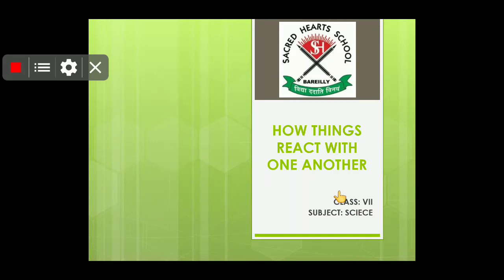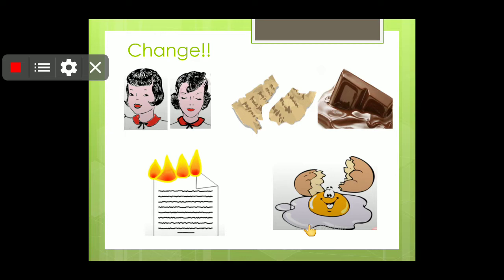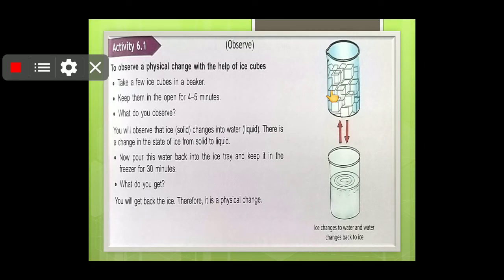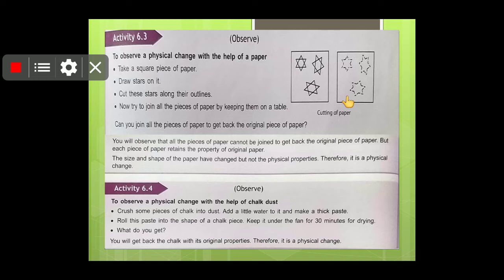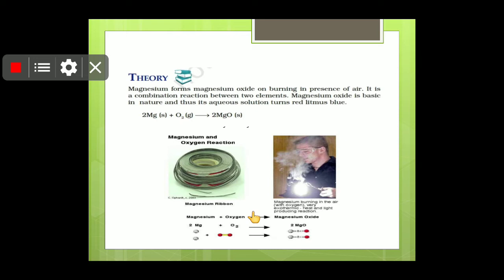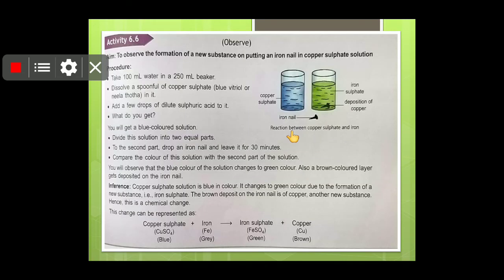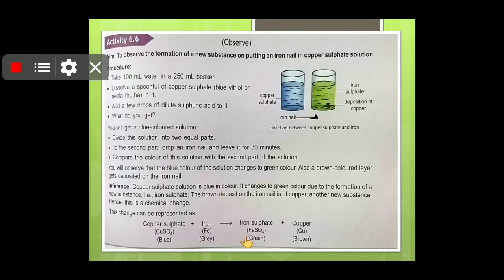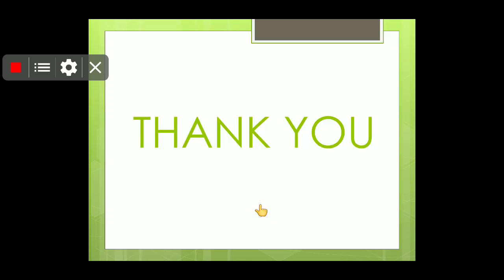How Things React with One Another (Ch.6) Part 1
Class: VII, Subject: Science